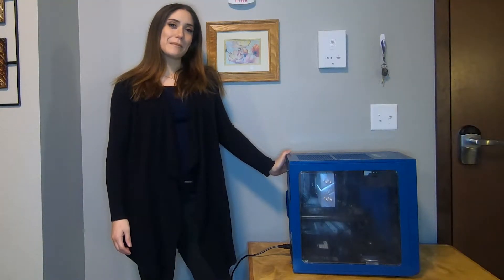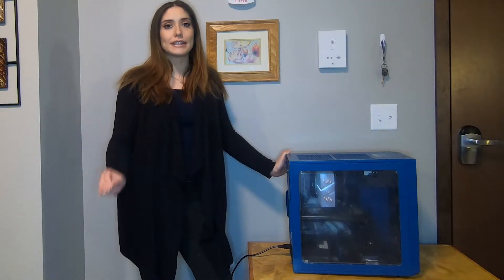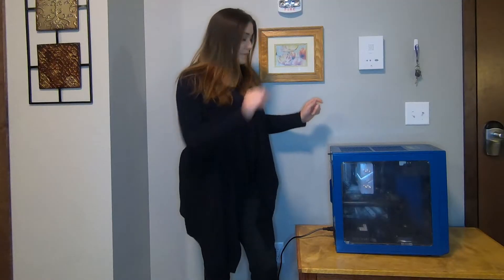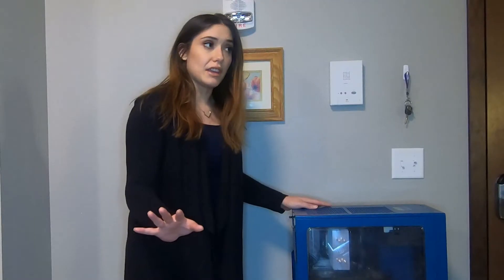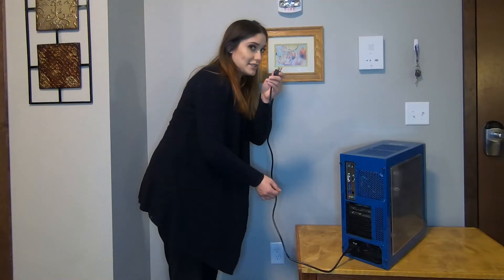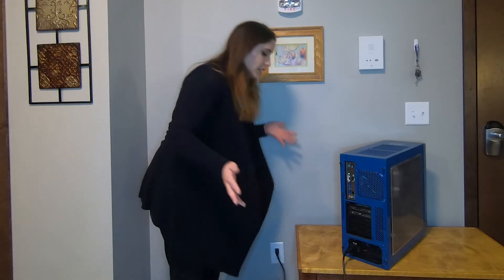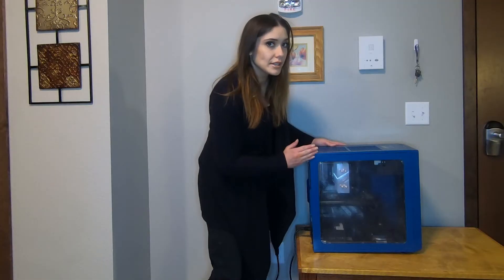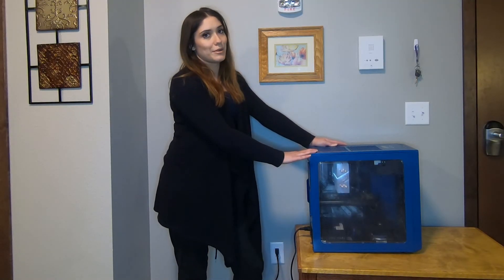How to Ground Yourself WITHOUT an Anti-Static Wrist Strap for PC Building/Repair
Sometimes you need to work on your computer but you don't have an anti-static wrist strap. I show you how to ensure you are grounded and don't fry your computer parts!